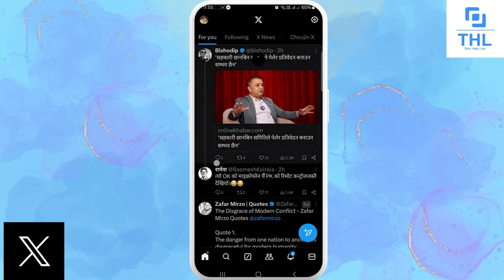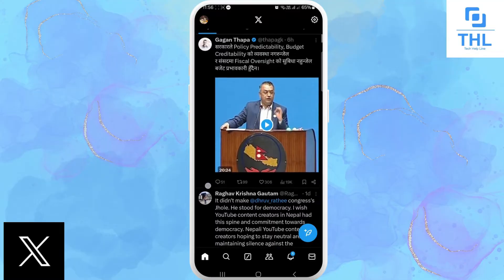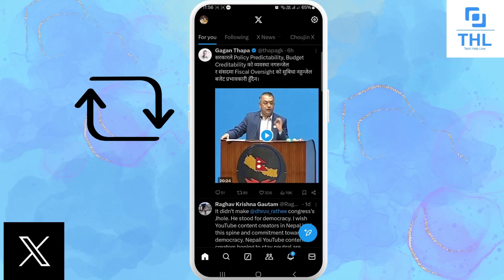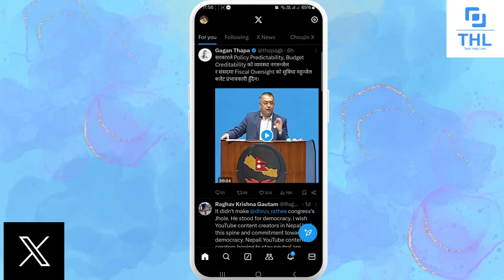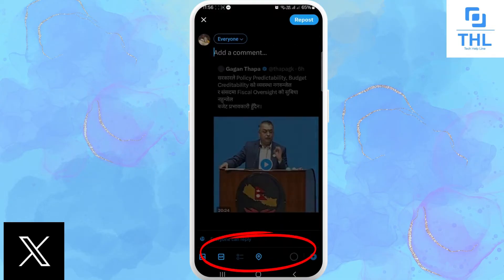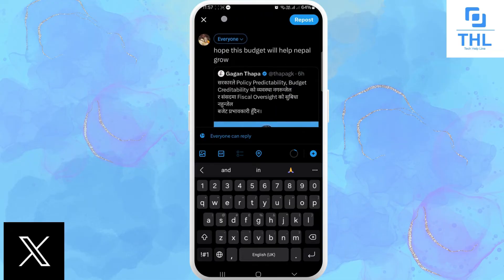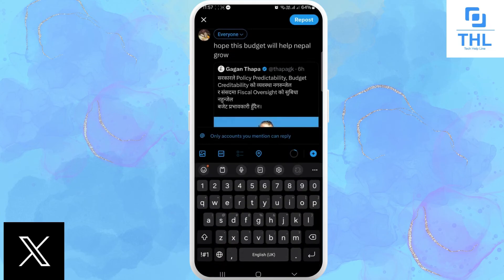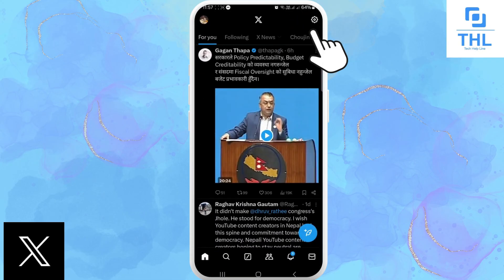How to Quote Tweet in Reply on Twitter X (2024) | Twitter X Tutorial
Learn how to quote tweet in a reply on Twitter X with this simple guide. We'll show you the steps to add your own commentary while replying to a tweet, making your interactions more meaningful and engaging.